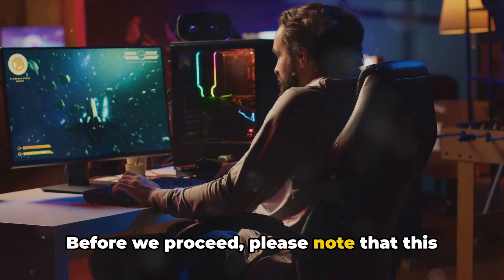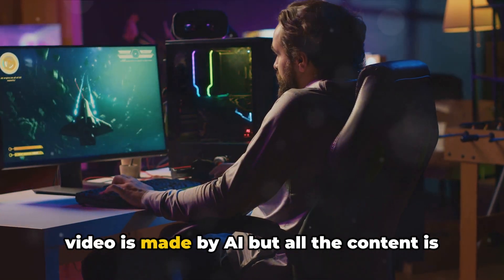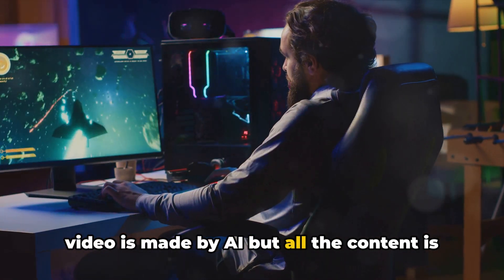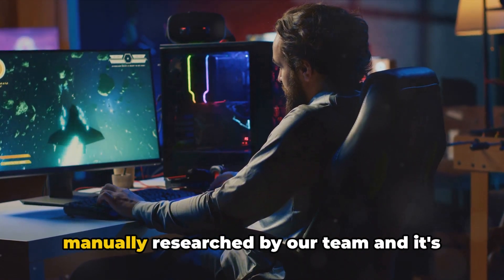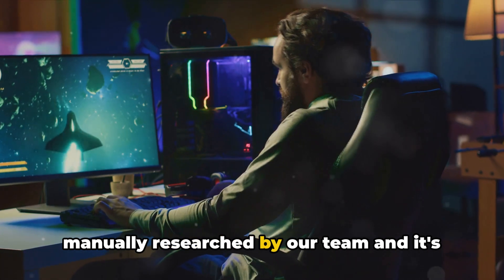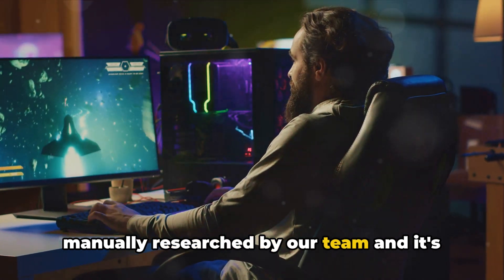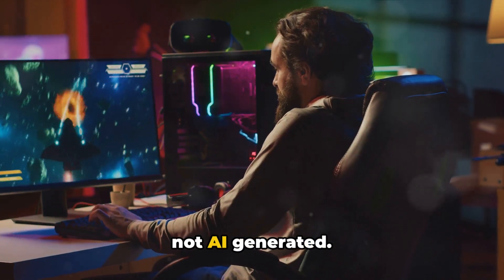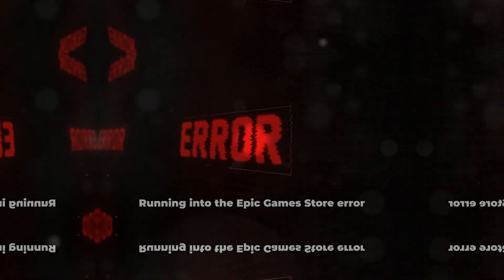How To Resolve Epic Games Store Error Code IS-0009?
Struggling with the Epic Games Store Error Code IS-0009? In this video, we provide a comprehensive, step-by-step guide to help you resolve this pesky issue. From checking your internet connection to tweaking your firewall settings, we'll cover all the necessary solutions to get you back in the game. Perfect for both beginners and experienced users, our straightforward instructions ensure you won’t miss any important steps.

OUTLINE:

00:00:00 Untitled Chapter
00:00:08 Troubleshooting Epic Games Store Error Code IS-0009